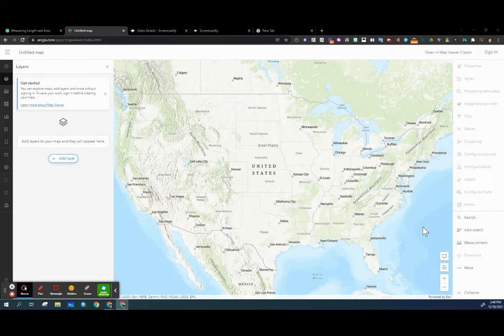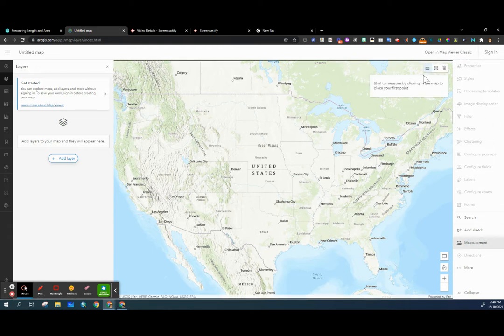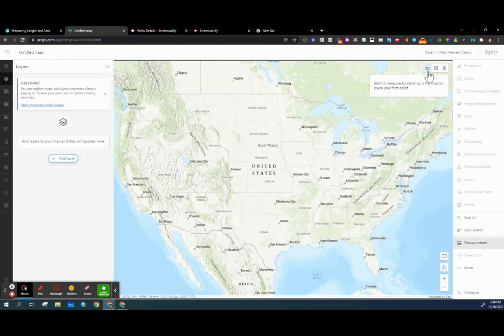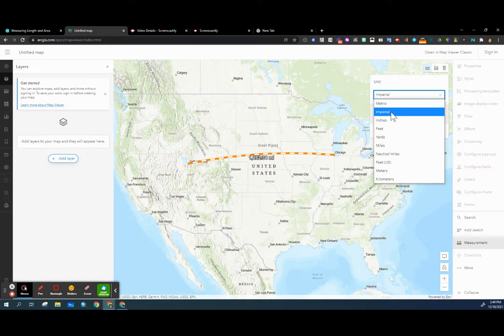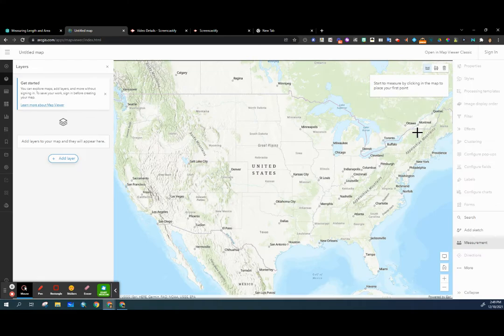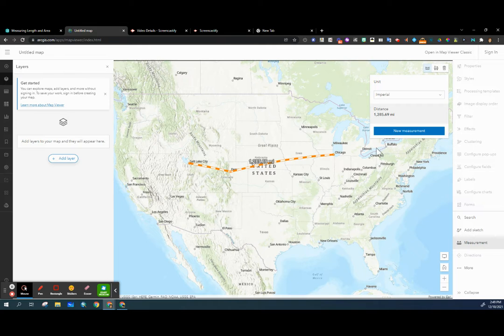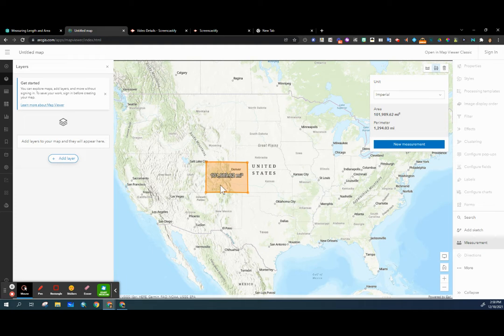Using the Measuring Tools in ArcGIS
This tutorial will show you how to use various measuring tools available within the ArcGIS software to calculate distance and/or area on an ArcGIS map.